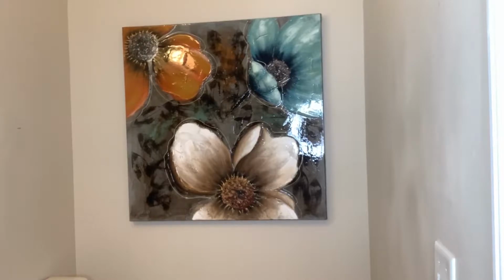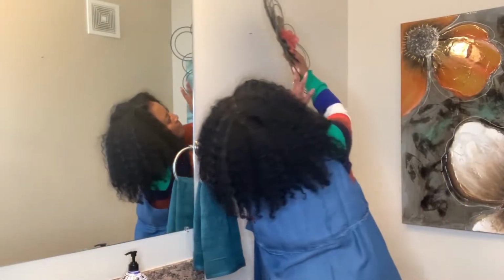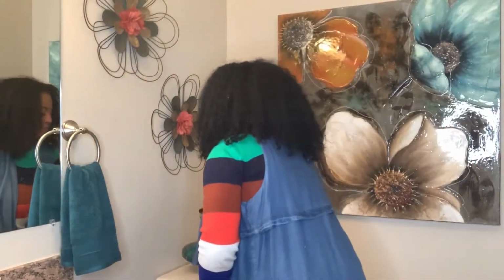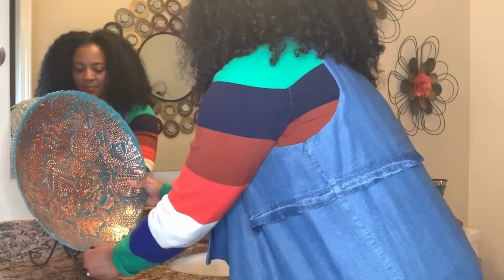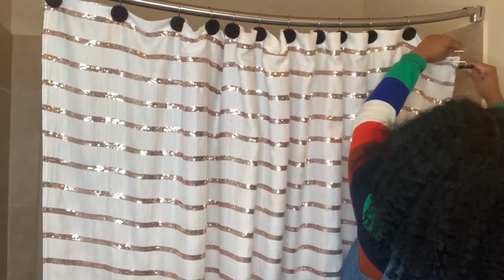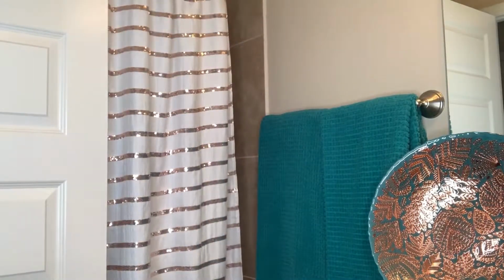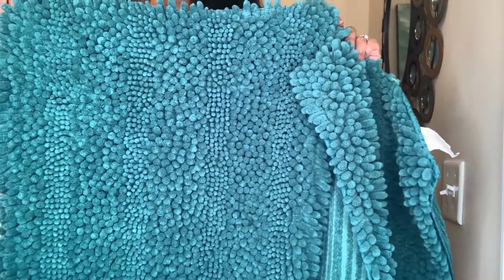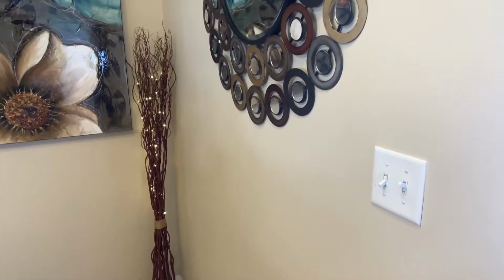DECORATE WITH ME ON A BUDGET| BATHROOM DECOR IDEAS| SMALL SPACE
In this video I share how I decorated my bathroom. All items were very affordable.  This is a small space but I maximized the space as best I could.

ALL ITEMS IN BATHROOM:

CANVAS ART- KIRKLAND'S
METAL WALL FLOWERS-HOBBY LOBBY
DECORATIVE MIRROR-  KIRKLAND'S
VASE- ROSS
FLORAL ARRANGEMENT- HOMEGOODS
PAPER TOWEL HOLDER -BIG LOTS
CERAMIC PLATE -ROSS
TOWELS- ROSS
NAPKIN RINGS- STEINMART
SHOWER CURTAIN- BED BATH AND BEYOND
BATH RUGS- BURLINGTON
LIGHTED TREE- KIRKLAND'S